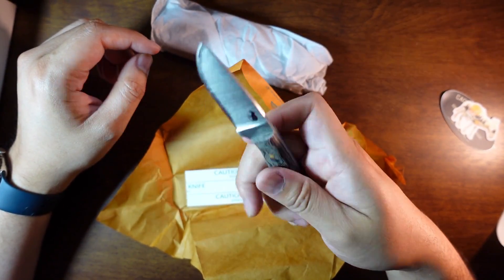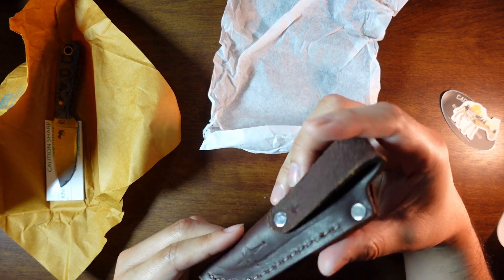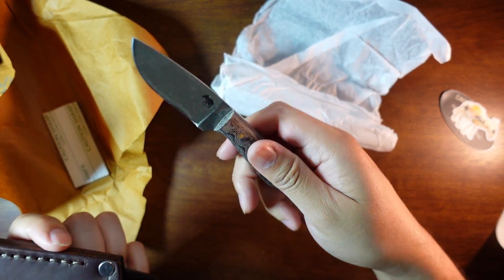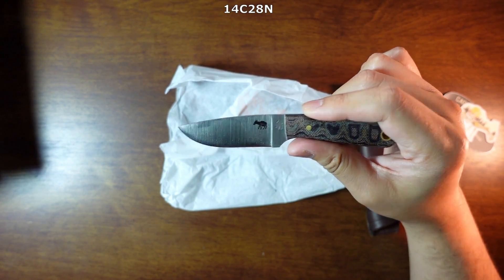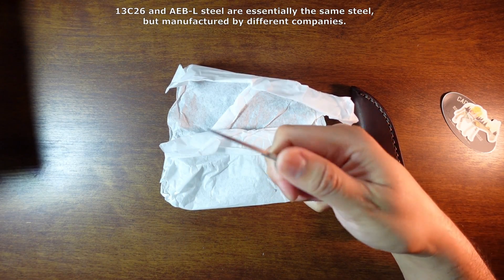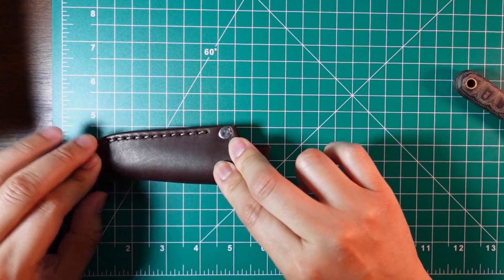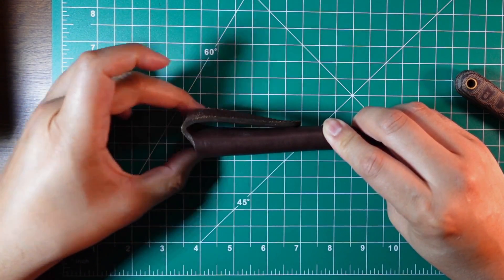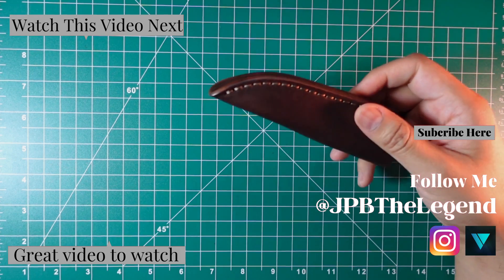Big Ass, Little Knife - Carry Commission Frontier First Knife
I decided to finally check out a Carry Commission Frontier First Knife.  There were no specifications listed on their website so I decided to take some measurements.  I wonder if this will live up to the nick name of Big Ass, Little Knife.

I get a little something back if you use the links.  It helps out the channel.
(I don't know how long the offer is good for. Sometimes it is only $10 free)

🔵 When you join, you'll get a $10 Sticker Mule credit to use on any order of $30 or more.
Sticker Mule is the easiest way to buy custom stickers, magnets, labels and more.